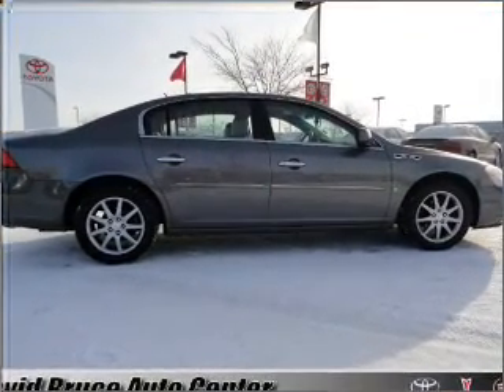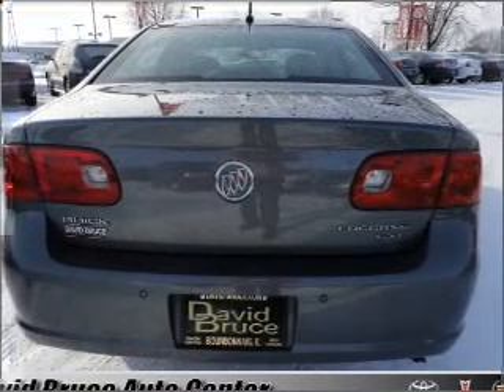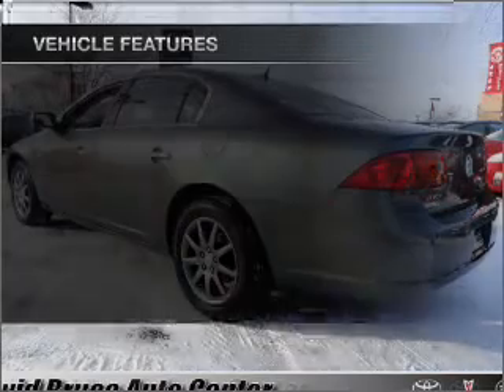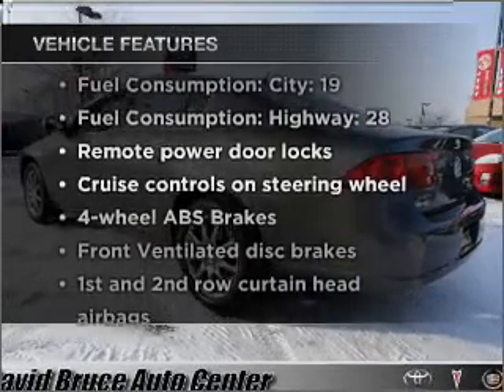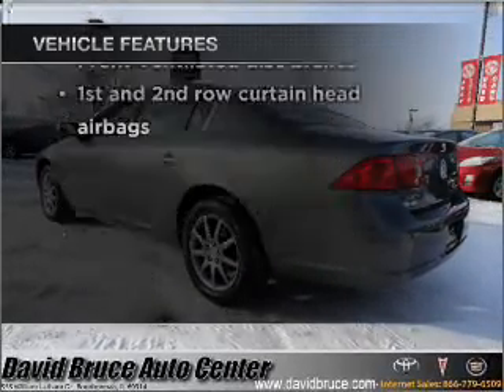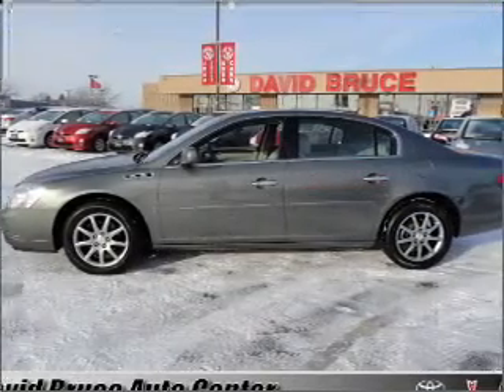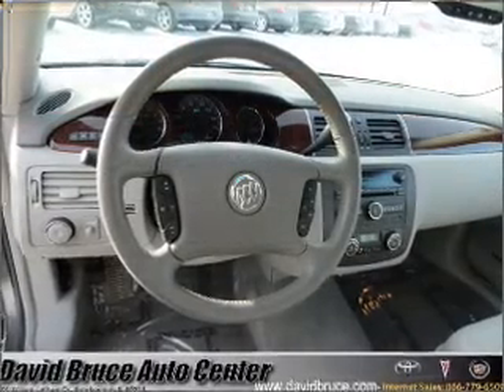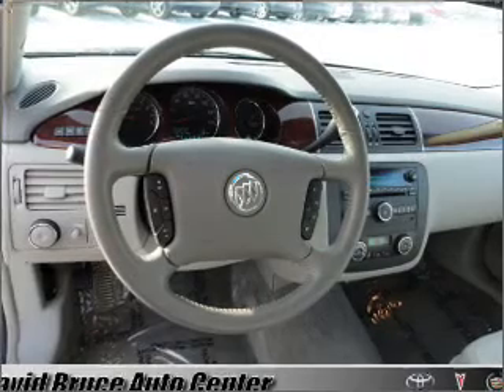2006 Buick Lucerne - Bourbonnais IL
Year: 2006
Make: Buick
Model: Lucerne
Trim: CXL
Engine: 3.8 liter 6 cylinder 12 valve
Transmission: 4-Speed Automatic
Color: Gray
Mileage: 56733
Address:
555 Latham Dr